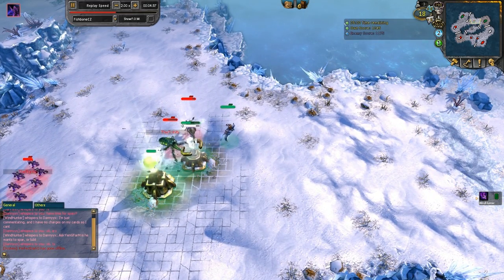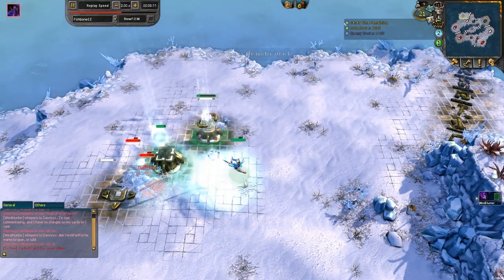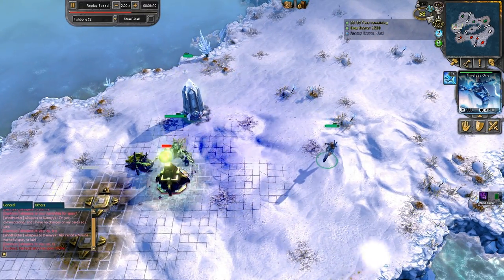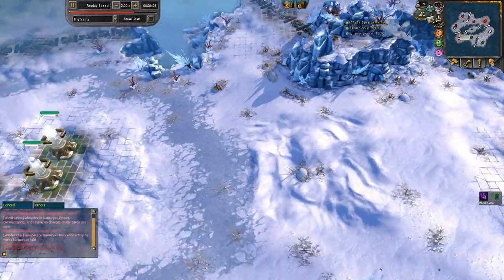TheTrinity vs FishboneCZ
Pure Frost versus Shadow/Nature.